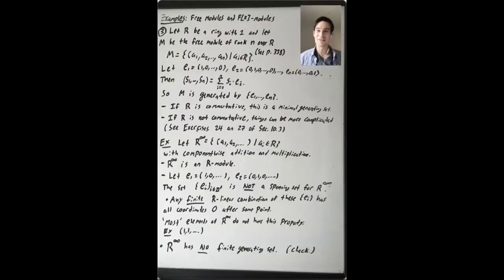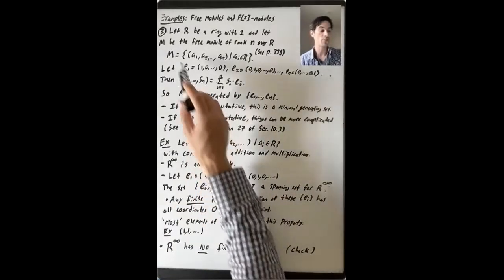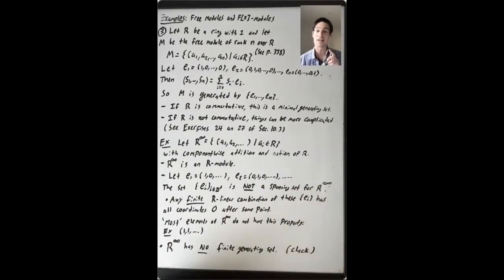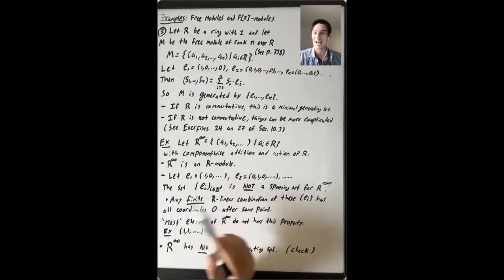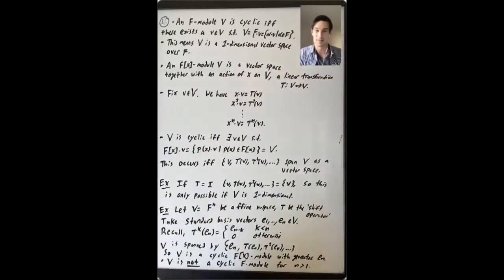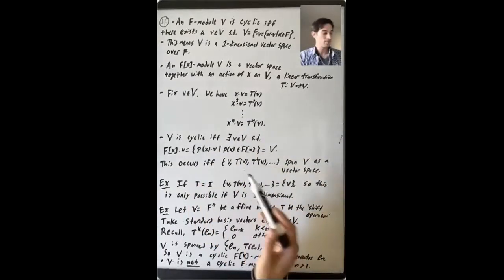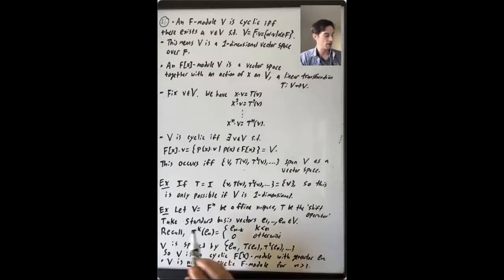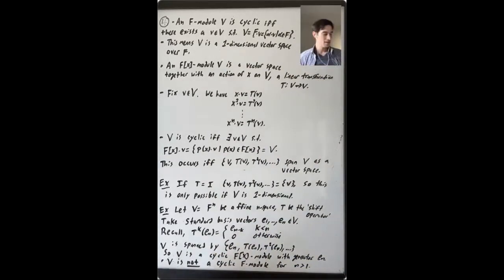Generating Sets for Free Modules and F[x]-Modules (Algebra 2: Lecture 17 Video 3)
Lecture 17: We started this lecture by defining the submodule of an R-module M generated by a subset A of M.  We defined what it means for a module to be generated by a subset.  This led to the definition of what it means for an R-module to be finitely generated and what it means for an R-module to be cyclic.  We discussed R-linear combinations of a set of elements of a module.  We gave several examples including Z-modules, a ring R as a (left) module over itself, and R[x] as both an R-module and as an R[x]-module.  We talked about generating sets for the free module R^n and the related example R^{infty}.  We discussed when an F[x]-module V is cyclic.

Reading: Our main reference for this lecture was the beginning of Section 10.3 of Dummit and Foote (pages 351-353).  We also gave some definitions and examples from Conrad's Introductory Notes on Modules (pages 2-3)